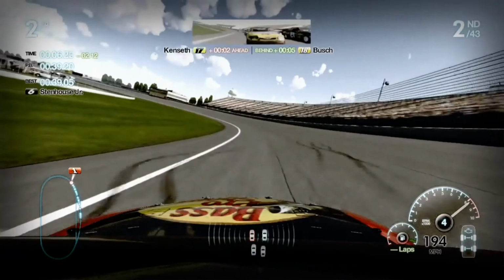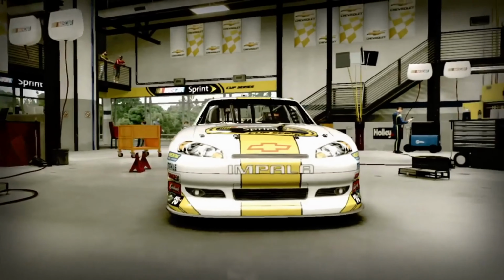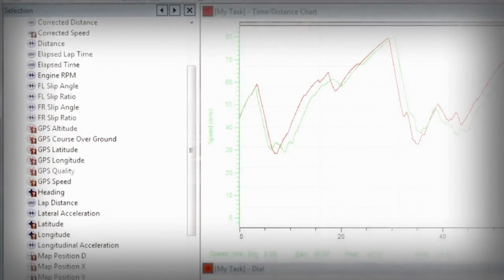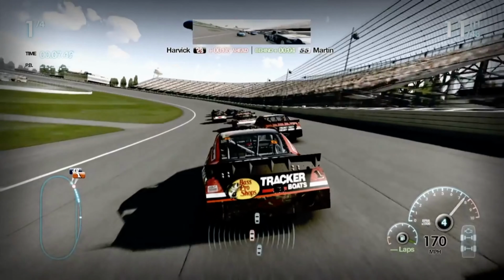NASCAR Inside Line Developer diary & Trailers